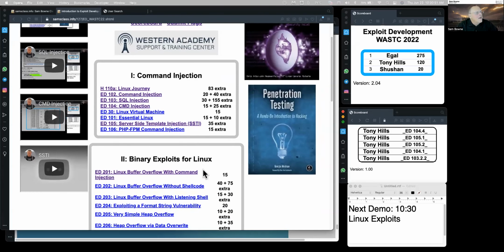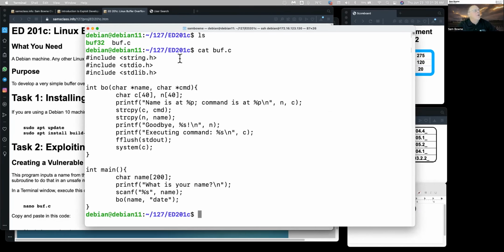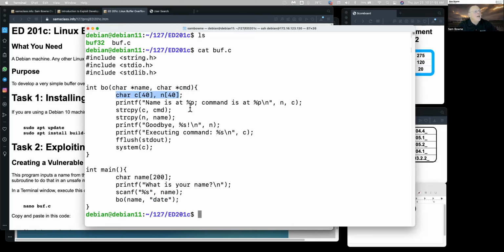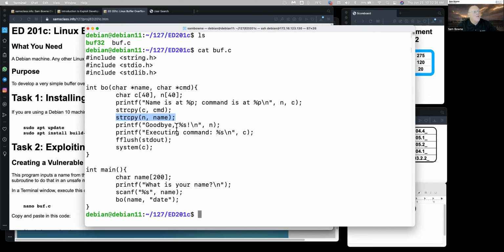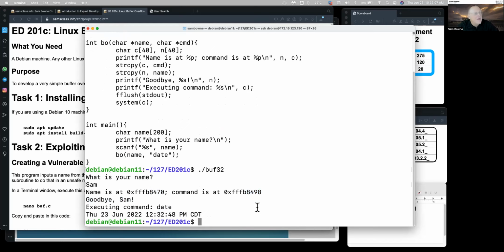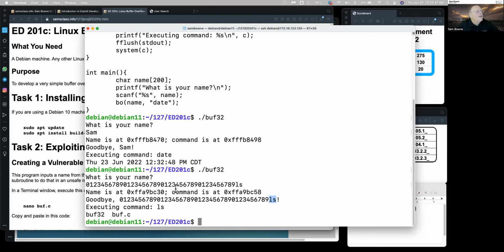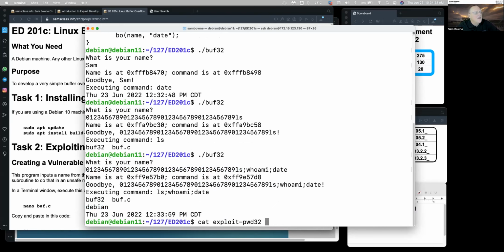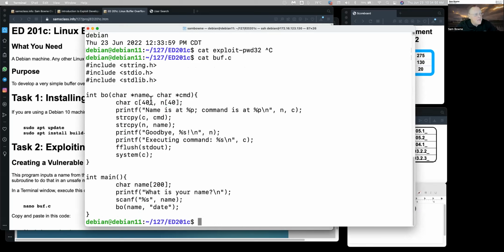ED 201c Linux Buffer Overflow Command Injection